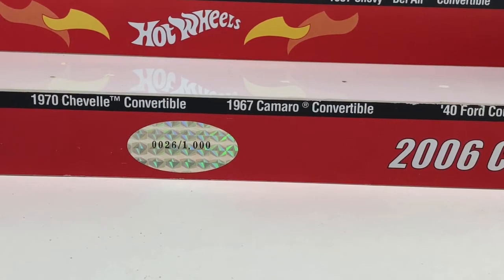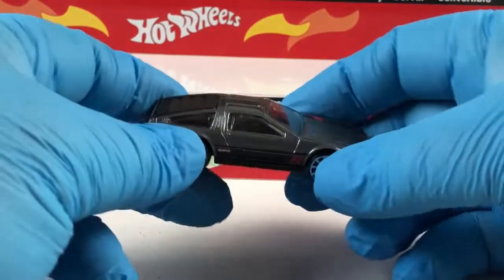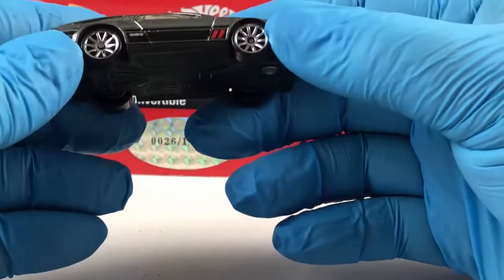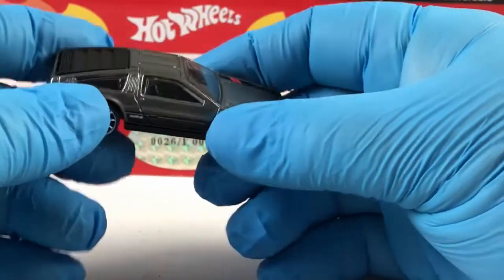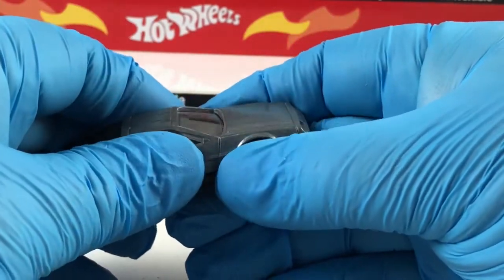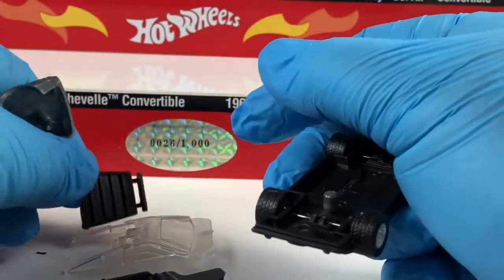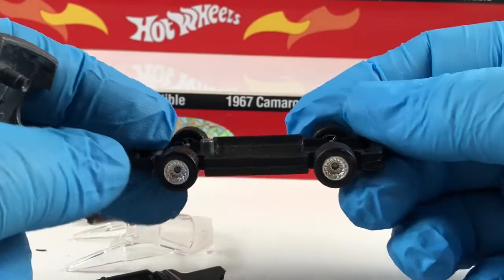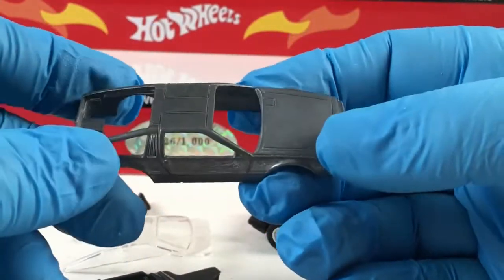HOT WHEELS DELOREAN CUSTOM RESTORATION AS A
Hot Wheels Delorean custom restoration.